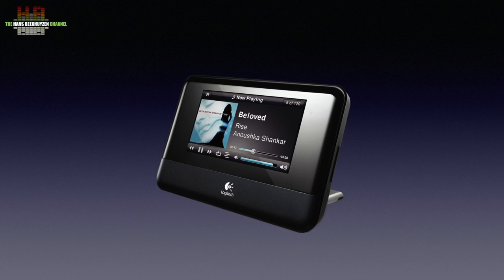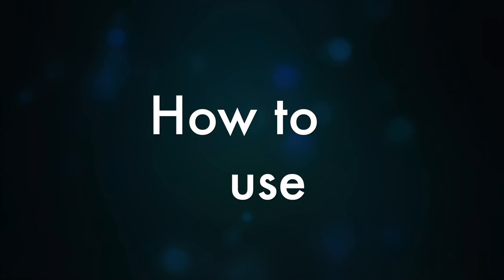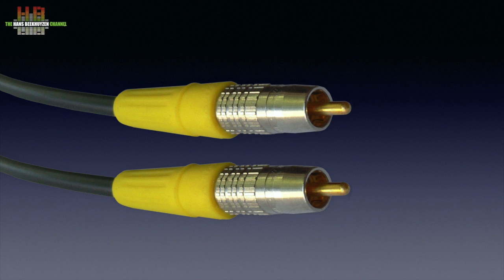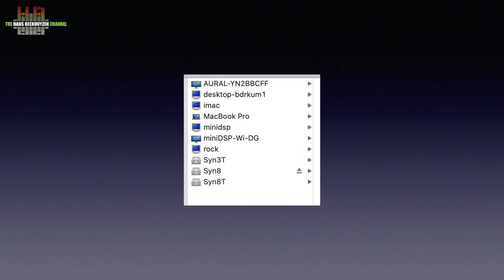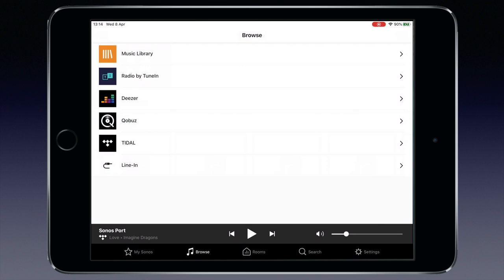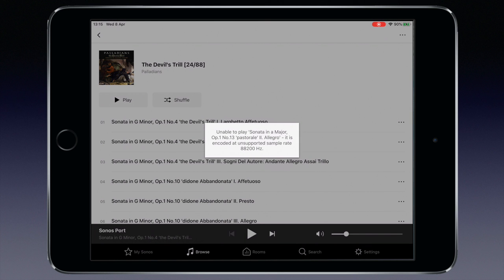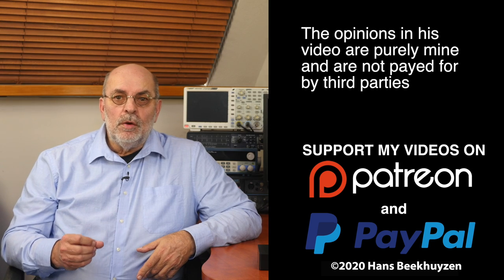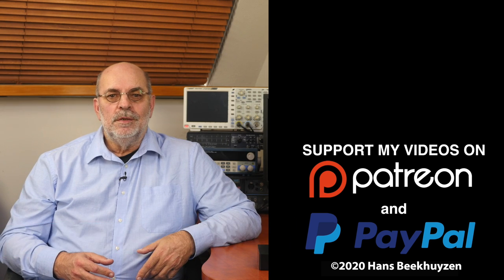Sonos Port multiroom streamer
After almost 15 years Sonos replaces their old and tired streamer, the ZonePlayer, now known as the Connect. Like the Connect the new Sonos Port is a streamer that integrates your stereo in the Sonos ecosystem. Time to have a look.